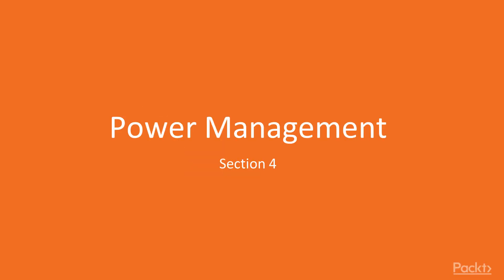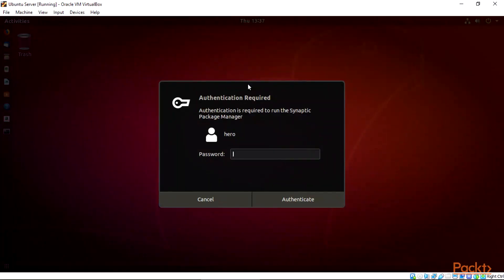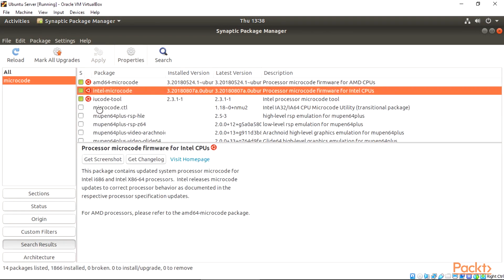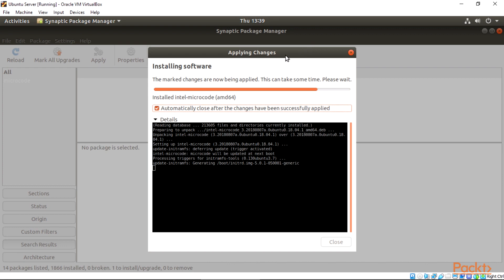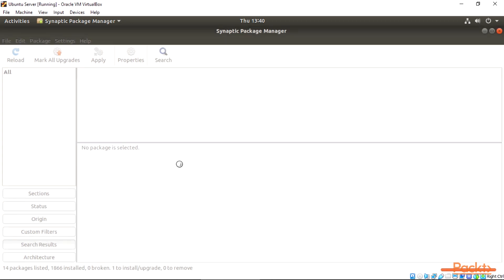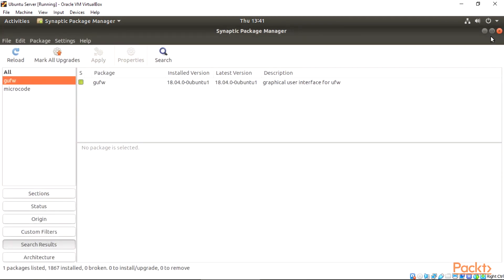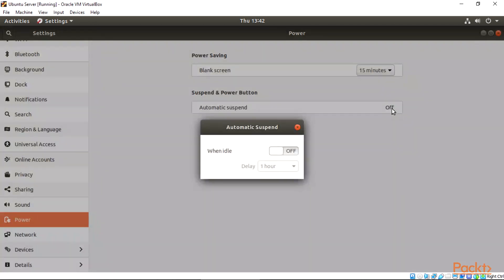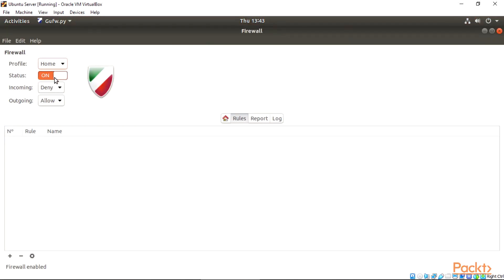Linux 5 Performance Monitoring and Tuning : Power Management with Strategy | packtpub.com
This video tutorial has been taken from Linux 5 Performance Monitoring and Tuning. You can learn more and buy the full video course